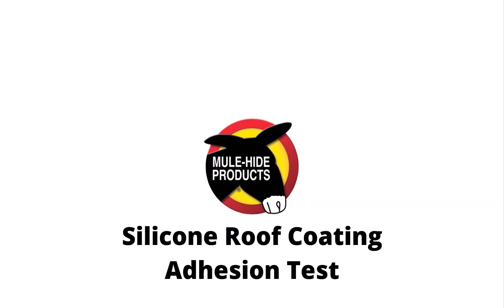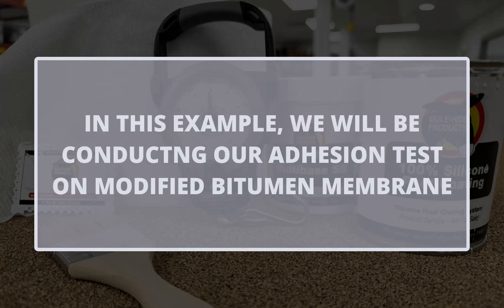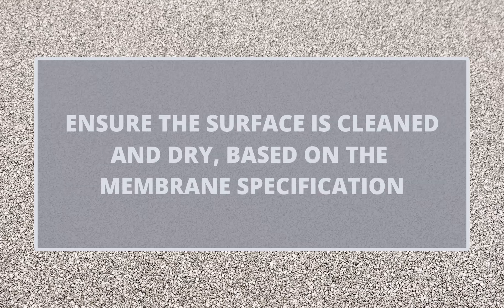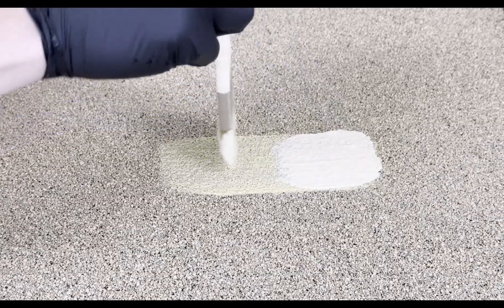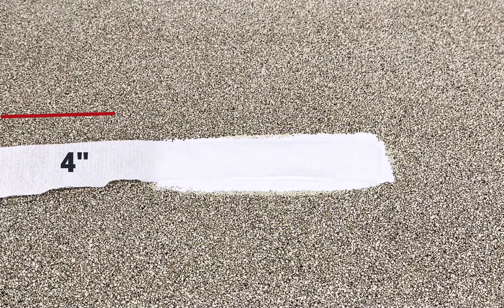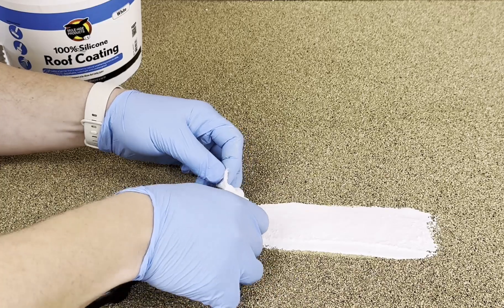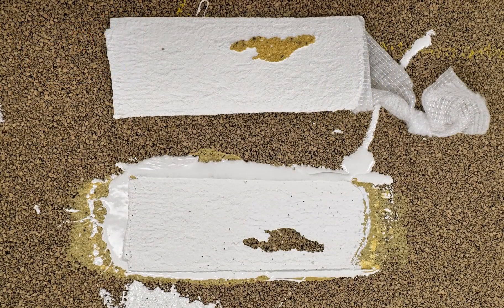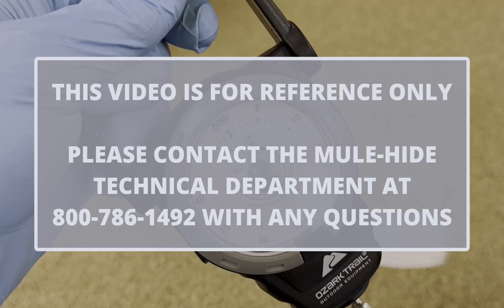100% Silicone Roof Coating Adhesion Test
100% Silicone Roof Coating Adhesion Test